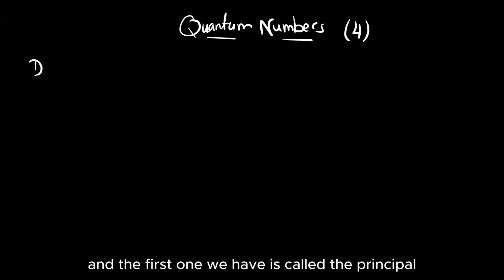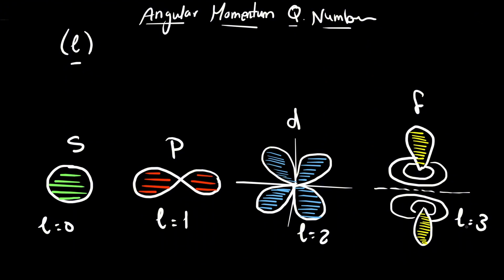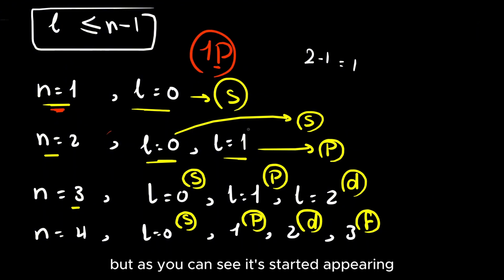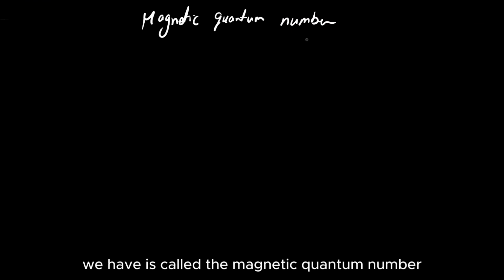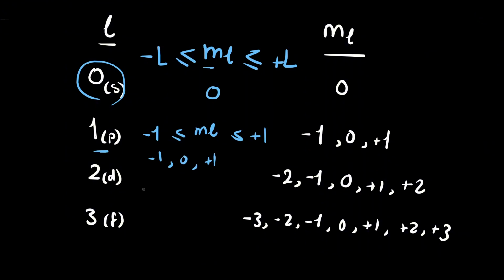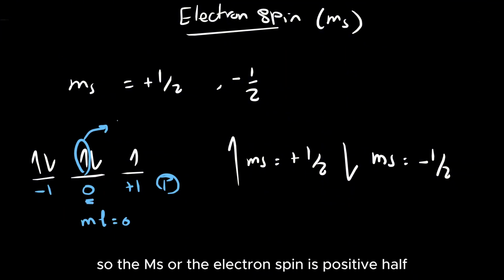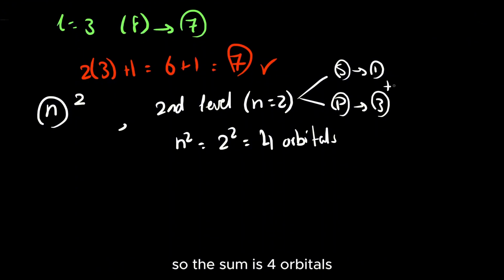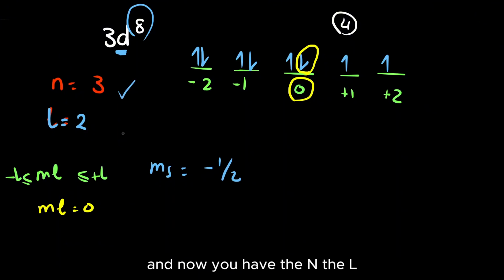Quantum Numbers & Sublevels Explained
In this video, I break down sublevels and quantum numbers—what they are, how they work, and why they’re key to understanding the structure of atoms.